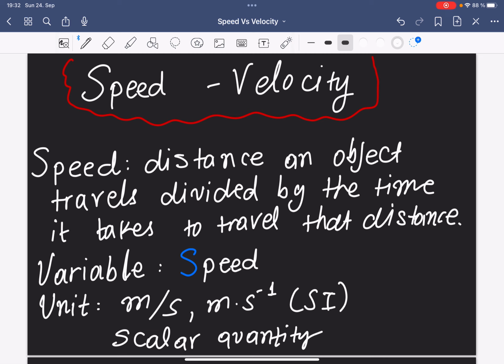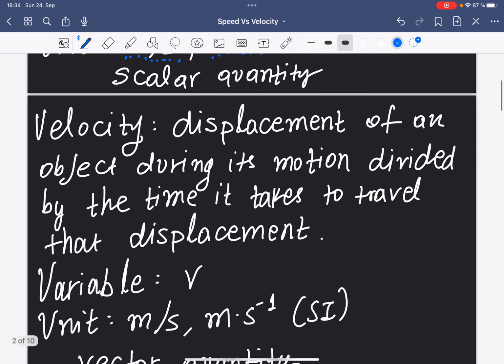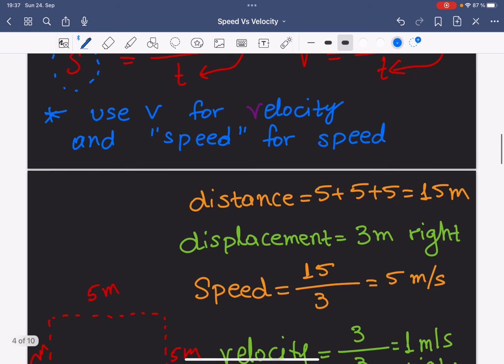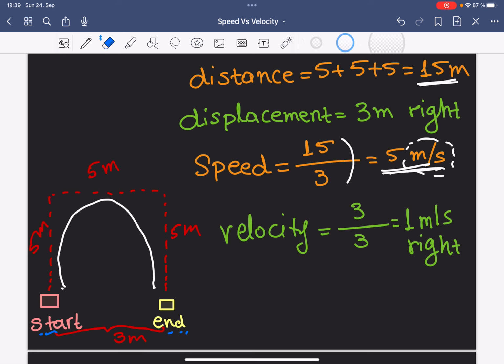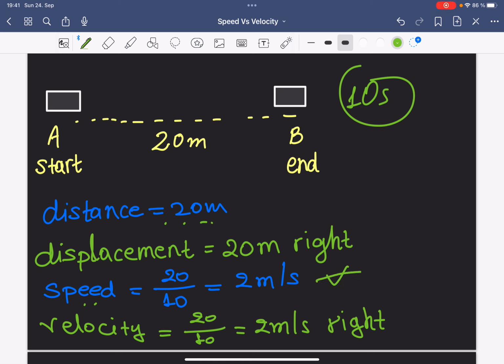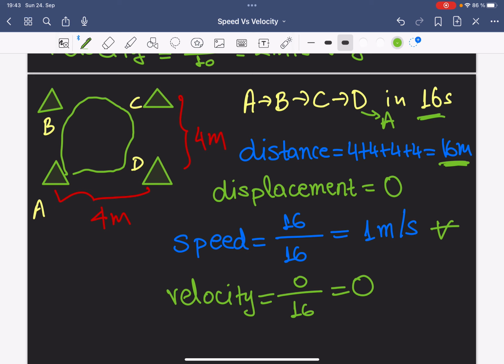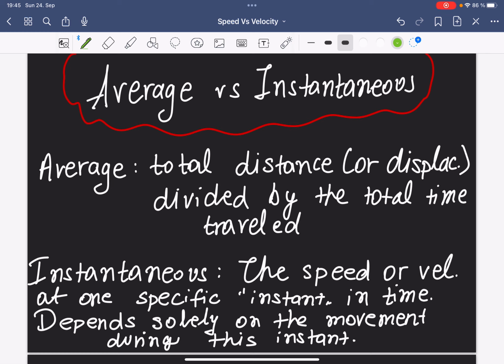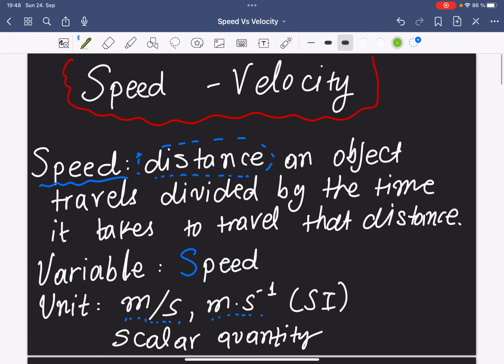Speed vs Velocity (Instantaneous vs Average) | Physics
🏁 Speed vs. Velocity: Discover the critical difference between these two terms. We'll explore how speed represents the rate of motion, while velocity adds the crucial element of direction. Real-world examples and clear explanations will make these concepts a breeze to grasp.

🌀 Instantaneous vs. Average: Delve into the world of time-based measurements. Understand why instantaneous values capture an object's state at a particular moment, while average values smooth out data over an interval. Practical examples and visual aids will make this concept crystal clear.

📈 Understanding these concepts is pivotal in various fields, from physics and engineering to sports and everyday activities. Whether you're calculating the velocity of a car, analyzing the speed of an athlete, or simply gaining a deeper insight into the physics of motion, these concepts are invaluable.

📊 We'll also introduce key equations and formulas related to speed, velocity, and instantaneous and average values. By the end of this video, you'll have the tools and knowledge to tackle physics problems confidently.

🧠 Prepare to expand your physics knowledge and gain a deeper understanding of how we measure and interpret motion in our world.